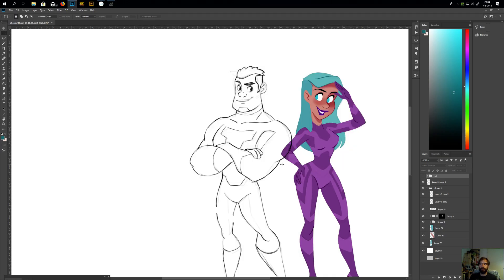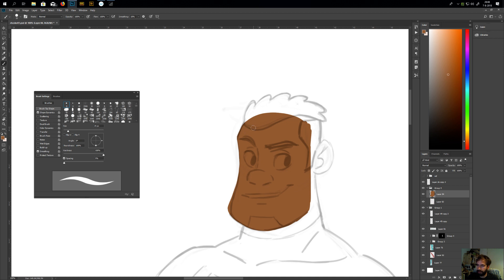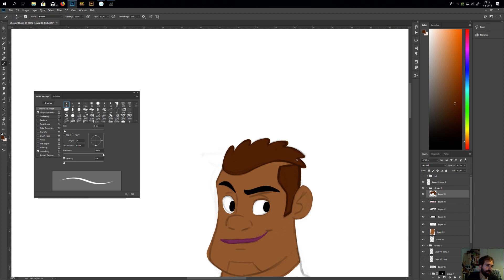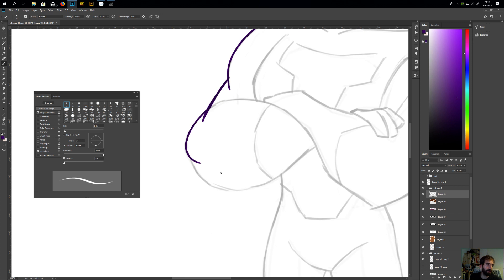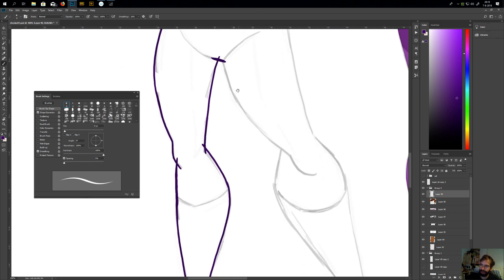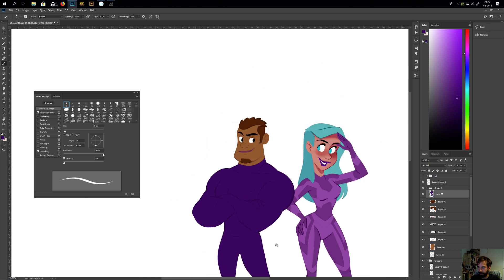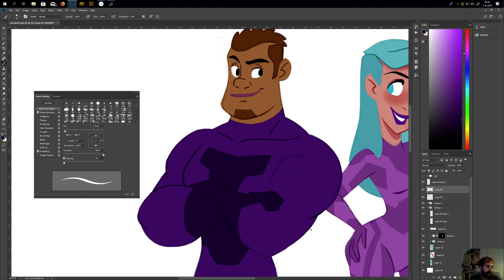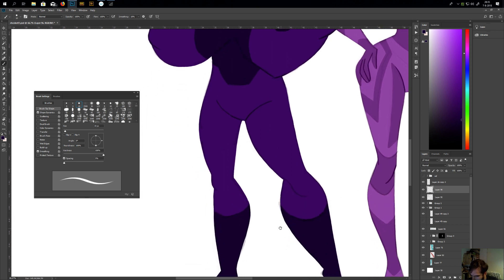QA How to become a profesional artist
In this video I answered questions I got on instagram.